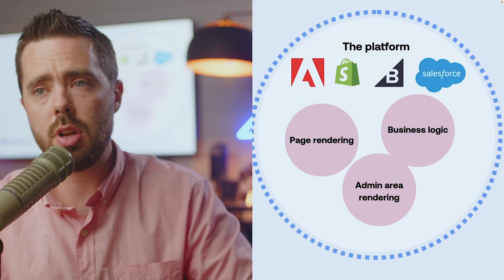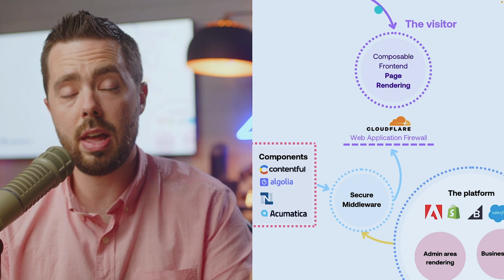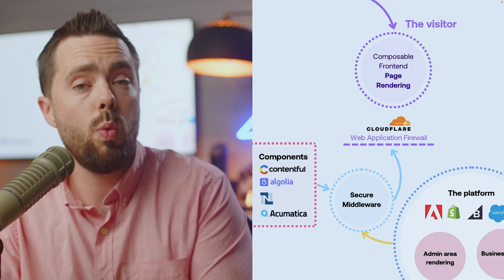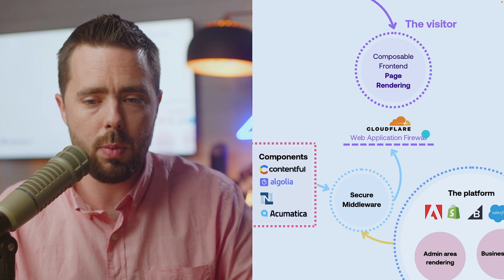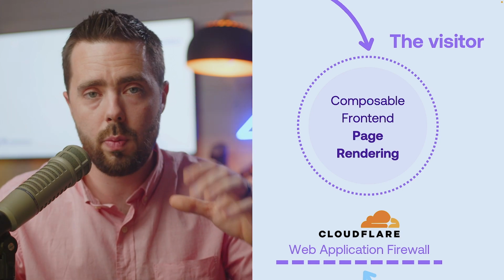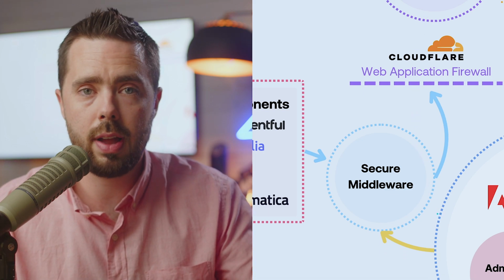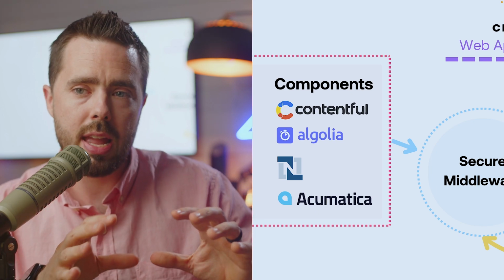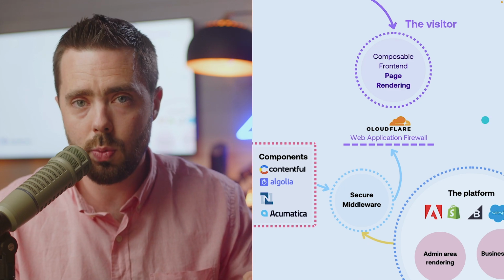JARGON BUSTED: Breaking down Modern (Composable) eCommerce in to lay terms.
Feeling overwhelmed by all the fancy ecommerce terms like PDP, LTV, and UX? Trust us, you're not alone! In this video, we’ll tackle one of the latest buzzwords: Composable Commerce. But instead of leaving you confused, we’ll break it down in simple, non-technical terms so you can understand what it is and how it can help your brand.

Composable Commerce is more than just a trend—it’s a game-changer. We’ll explore how this new front-end architecture can transform your website’s speed, security, and user experience. From faster load times to improved search rankings, the benefits are massive!